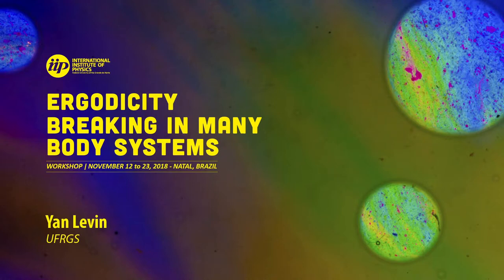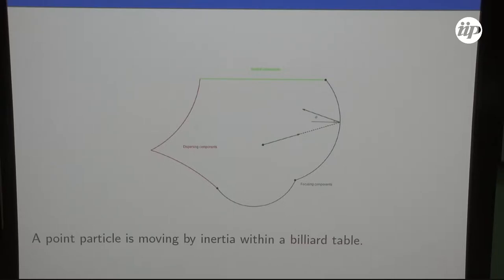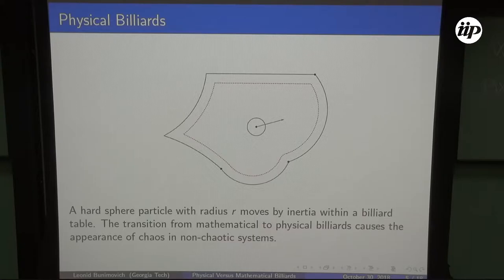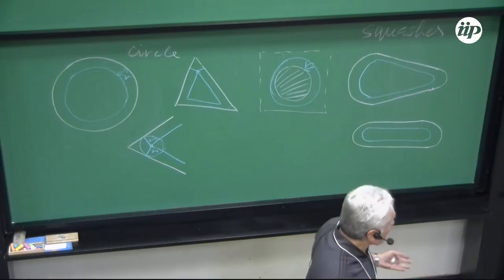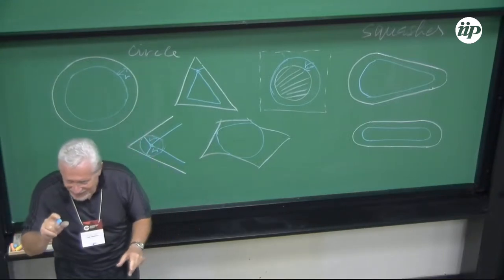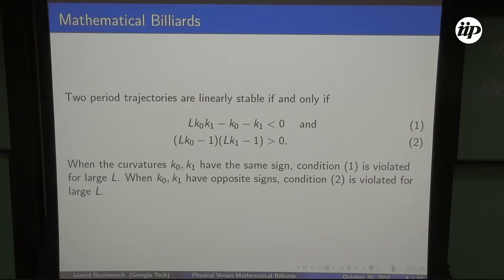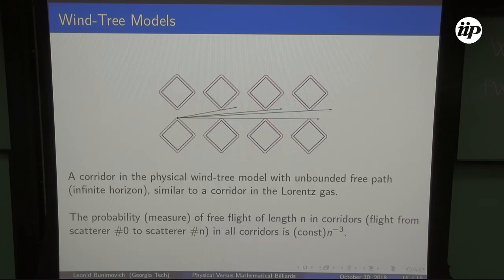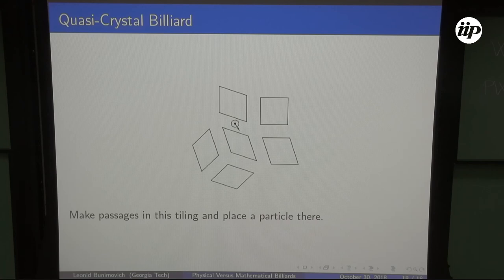Non-equilibrium Statistical Mechanics of Systems with Long- Range Interactions - Yan Levin